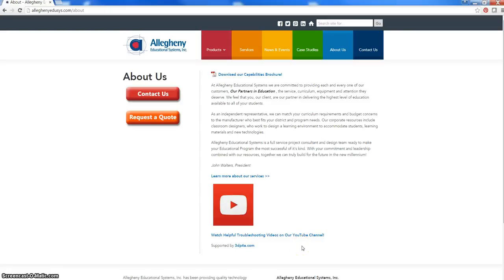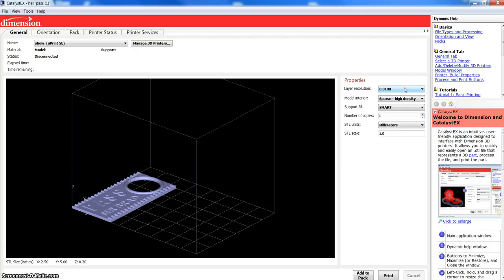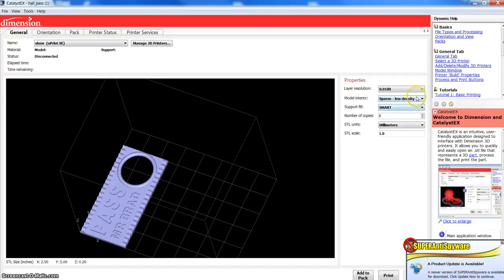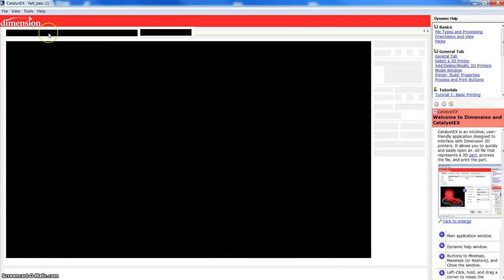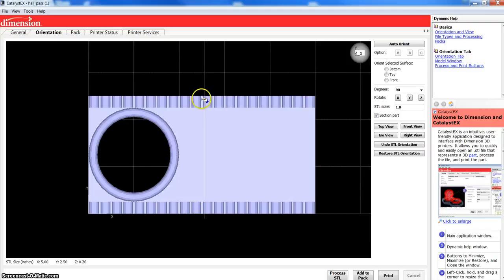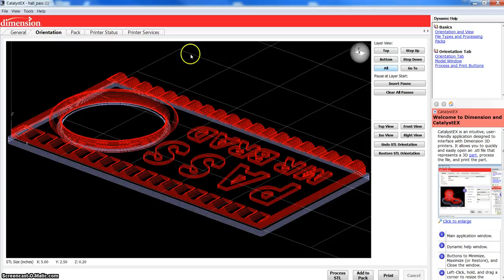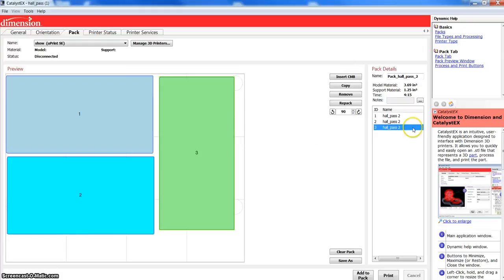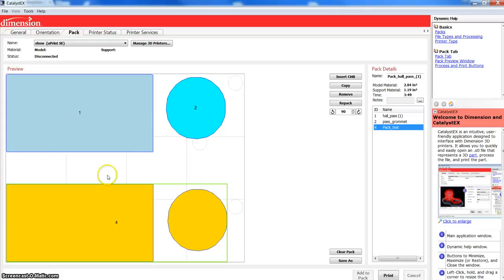Catalyst Software Demo for processing 3D Prints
Demonstration of Catalyst Software for Stratasys 3D printers